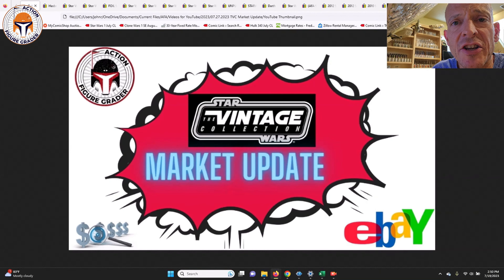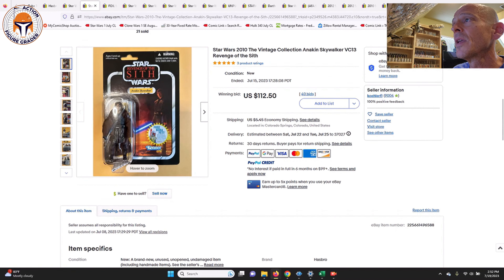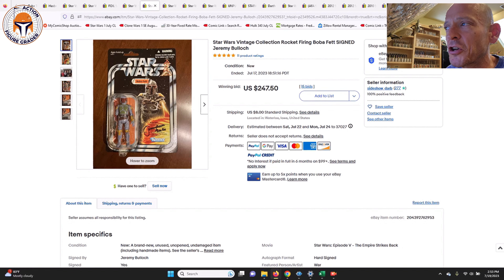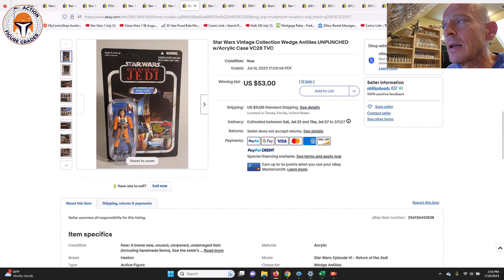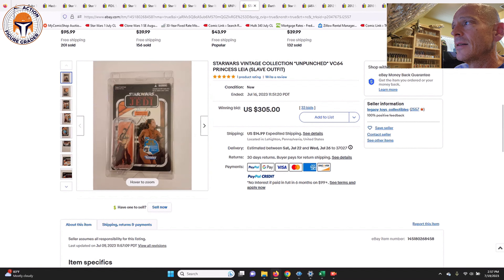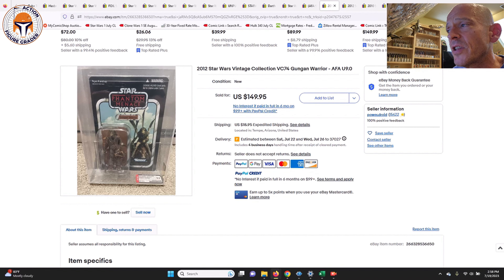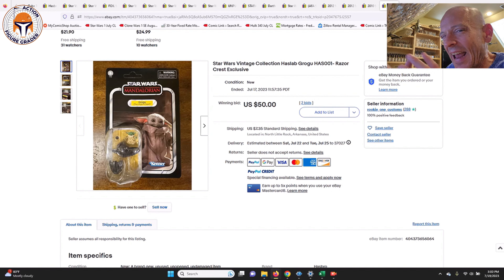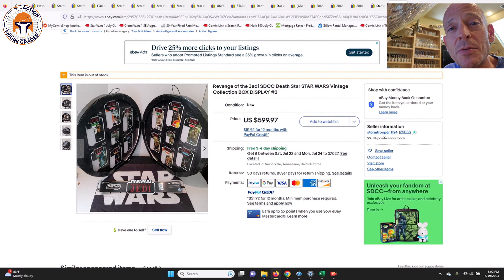Star Wars The Vintage Collection Market Update | SDCC Death Star BOX ONLY for $600!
This video provides more eBay closed sales prices for Hasbro Star Wars The Vintage Collection mint-on-card action figures from July!